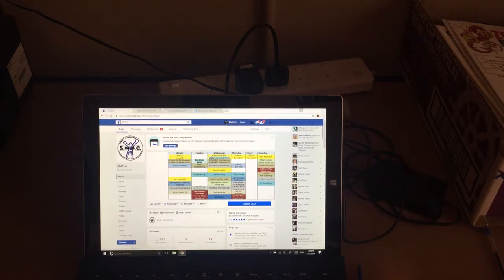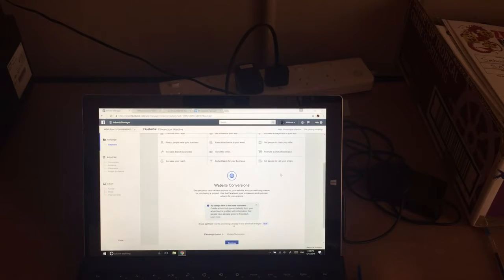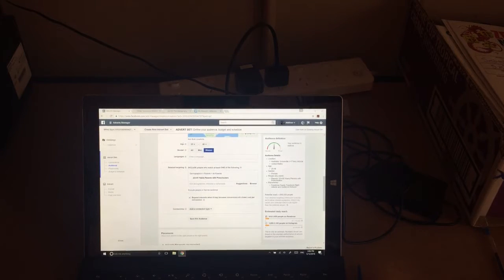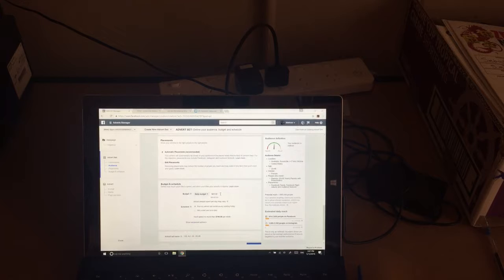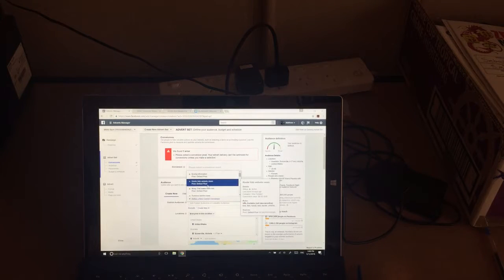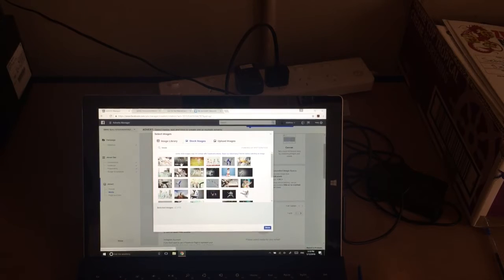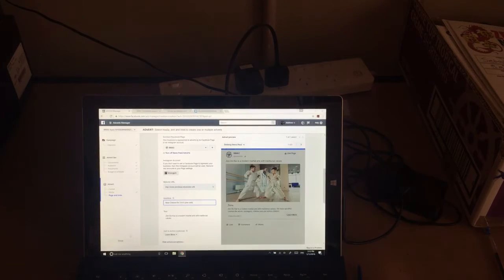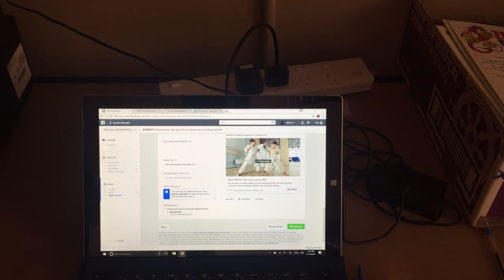Setting up your Facebook advertising